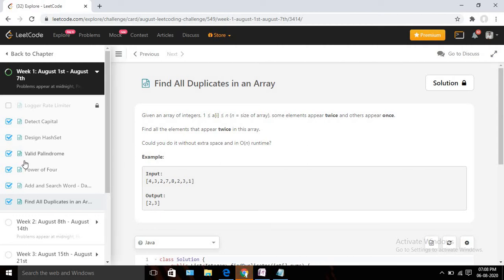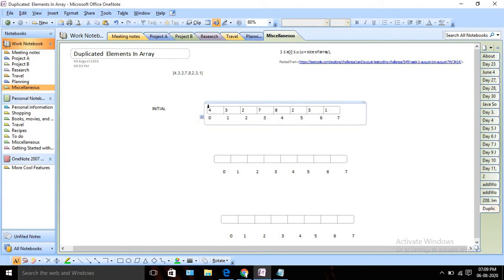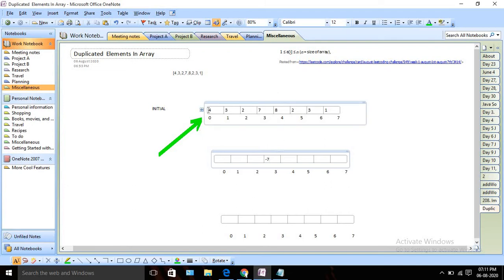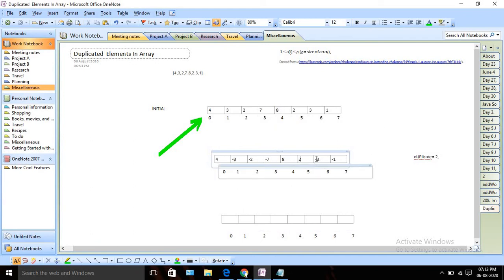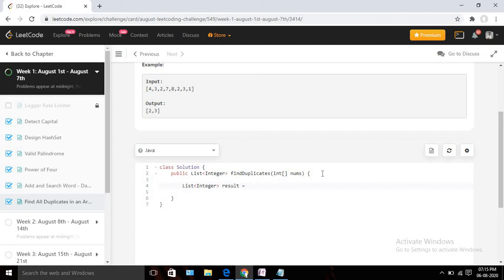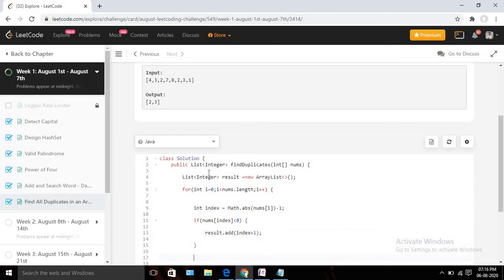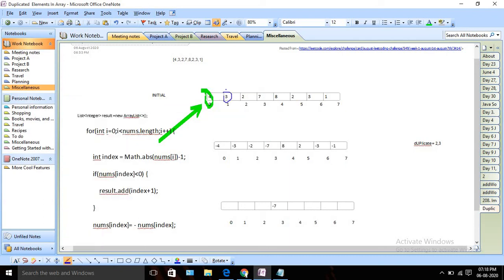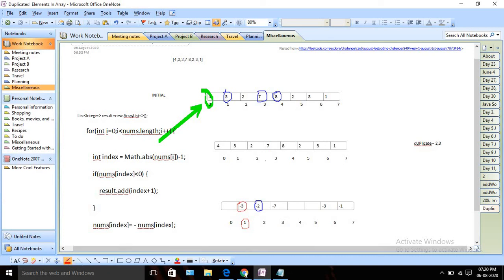Find All Duplicates in an Array LeetCode August Challenge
Solved it in Linerar Time without any extra spaces.

Shortcuts :-

1:00 Understand The Problem
2:12 Approach to solve the problem.
6:22 Code With Me
9:30 Code Walkthrough And Time Space Complexity Analysis.